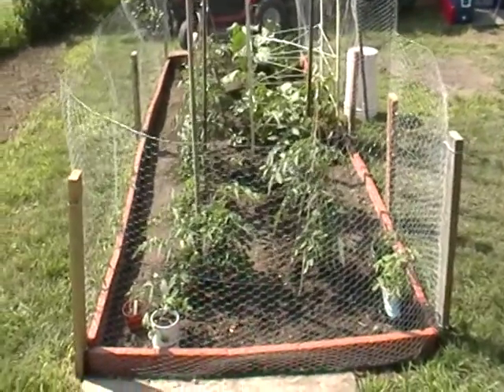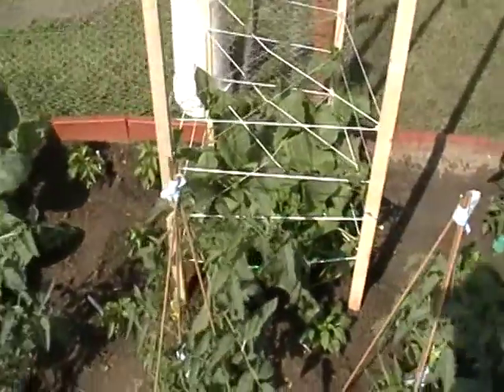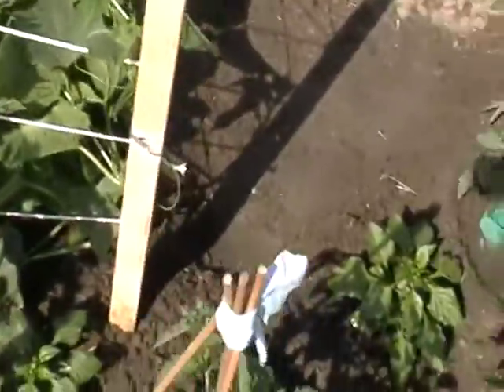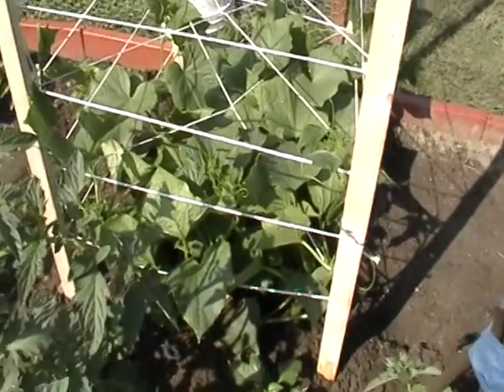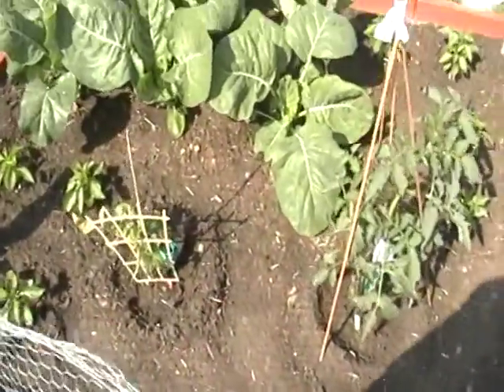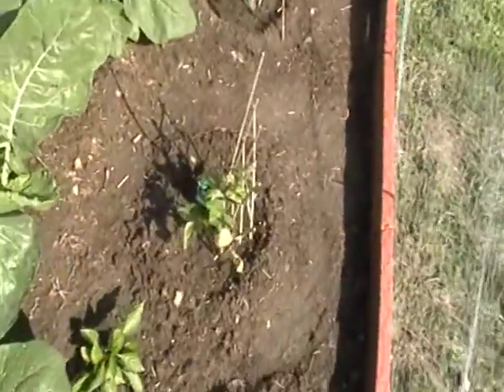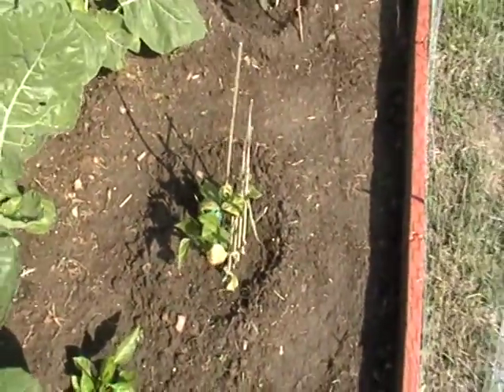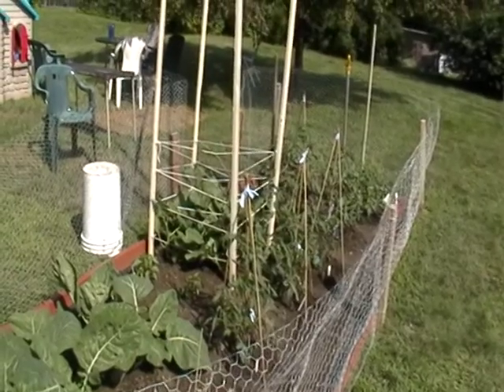Beginner Gardening 6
Its just me showing more growth in my gaden.